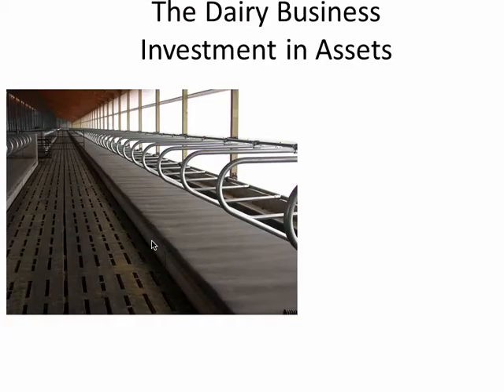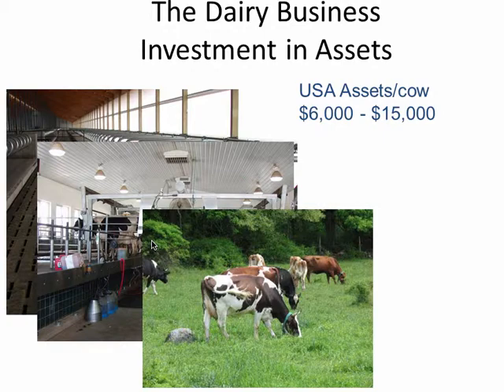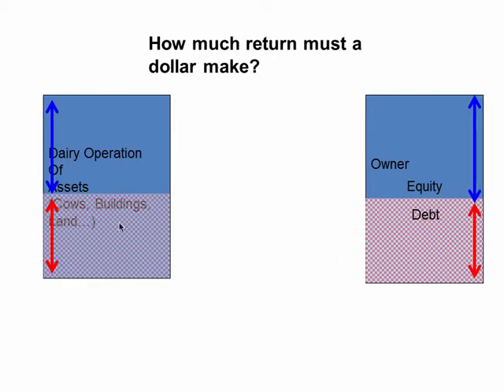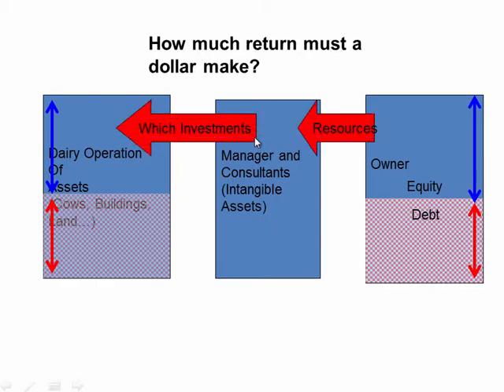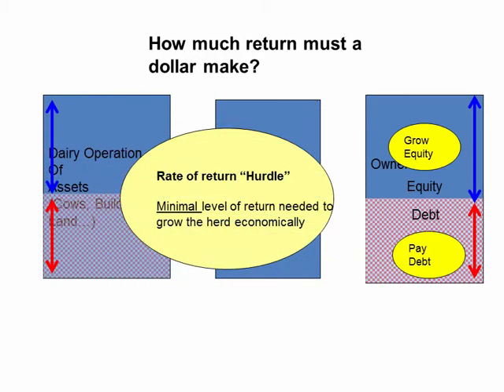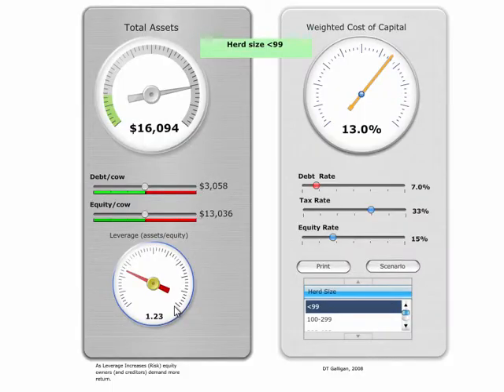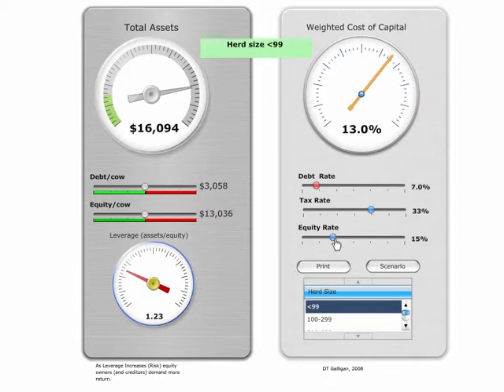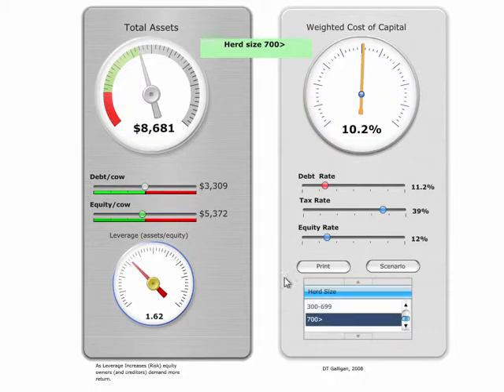WACC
This tutorial explores the basis of the weighted cost of capital as criteria for wealth creation. A dashboard is also described with and application for dairy farms.